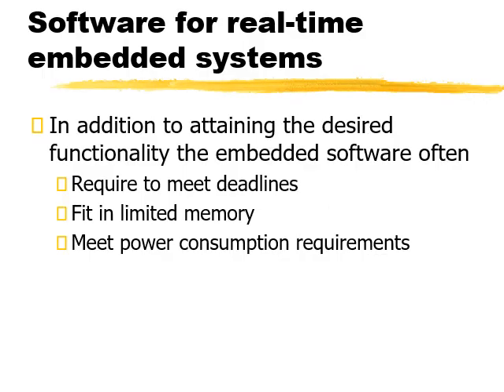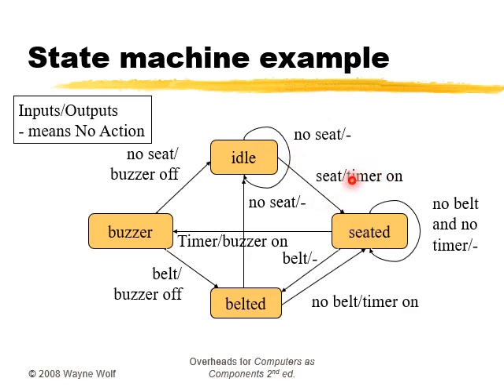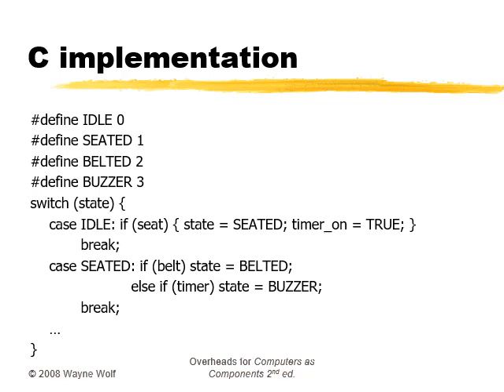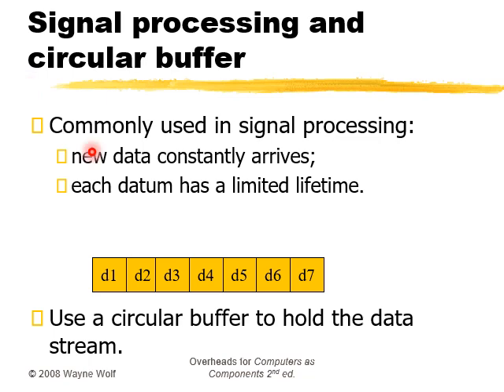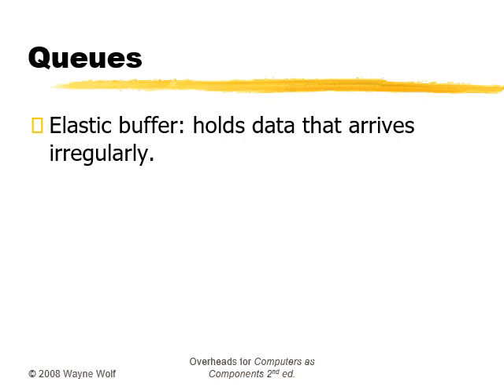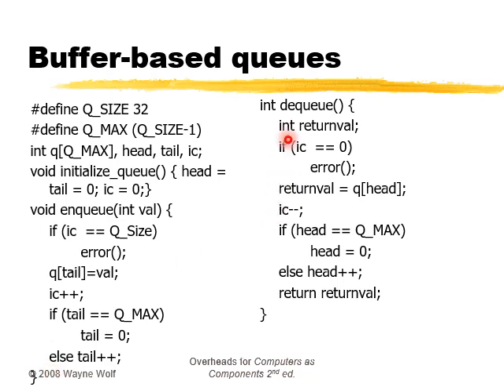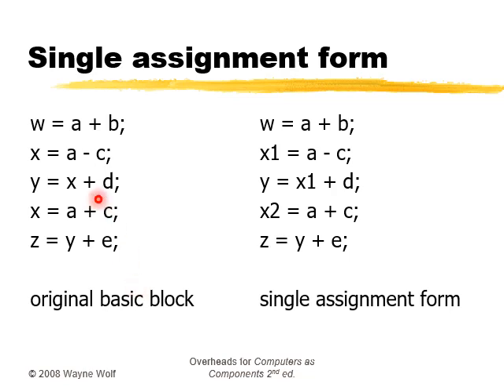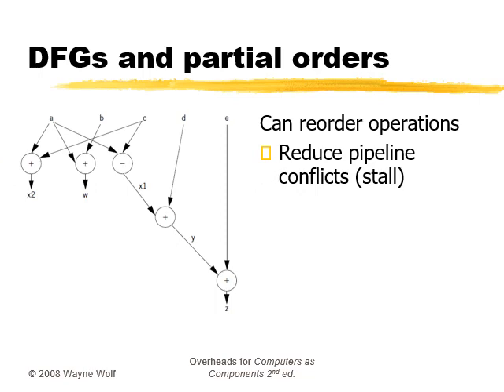Electrical Engineering #18 | Free Engineering Course | Free Lecture